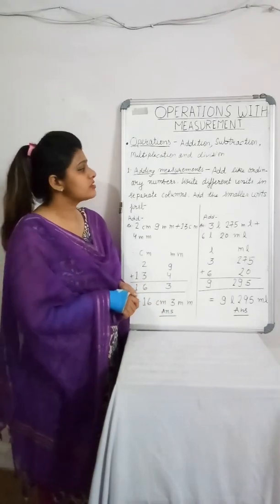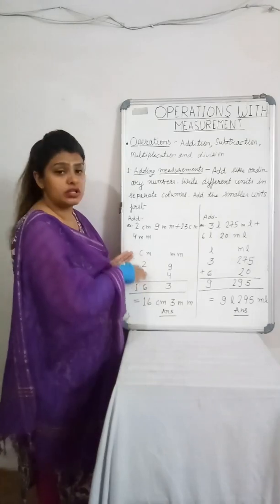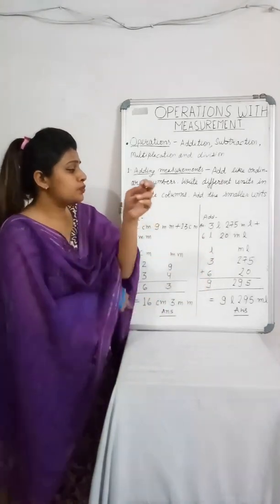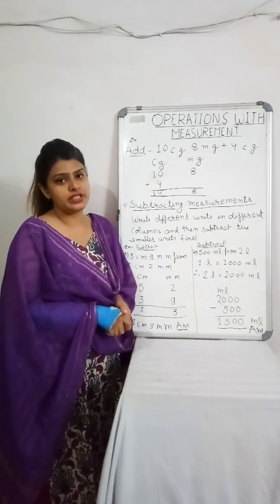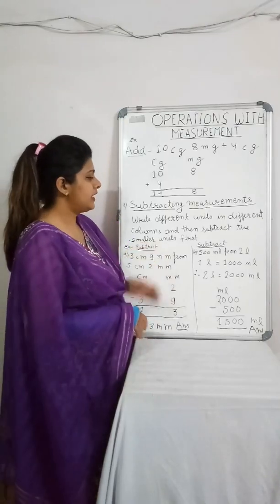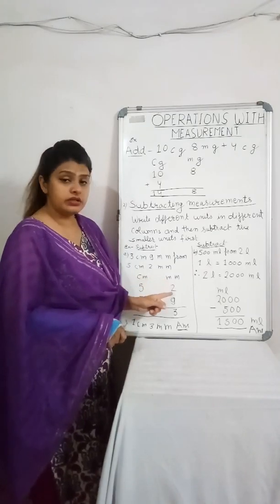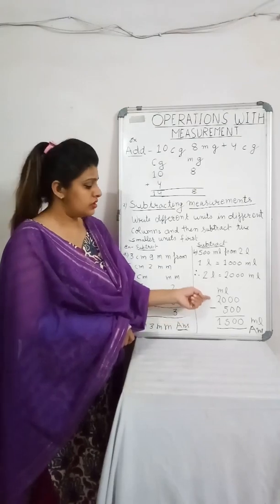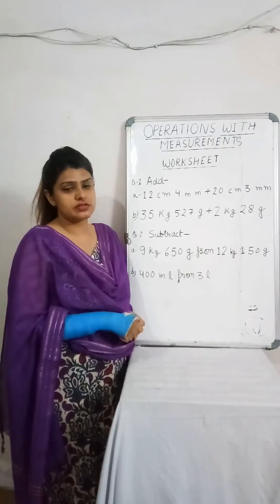Class IV (Maths) - Operations With Measurements - Part 1